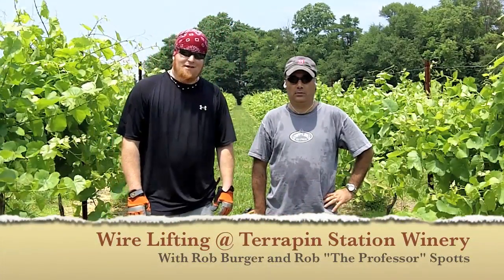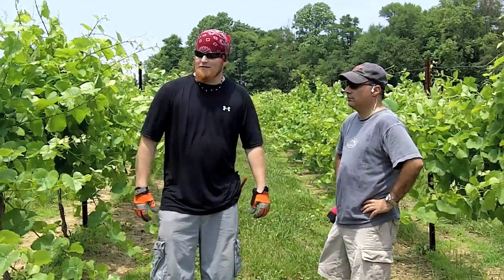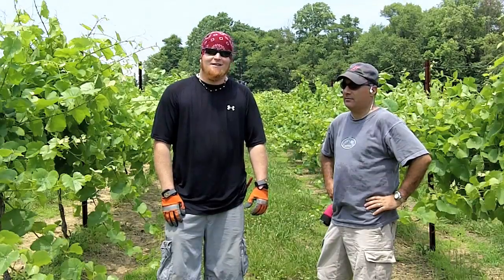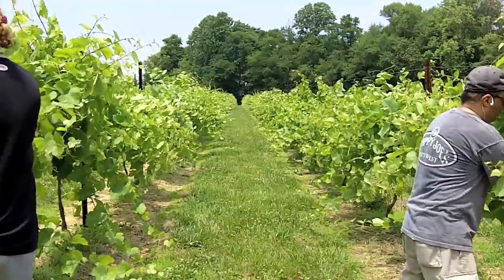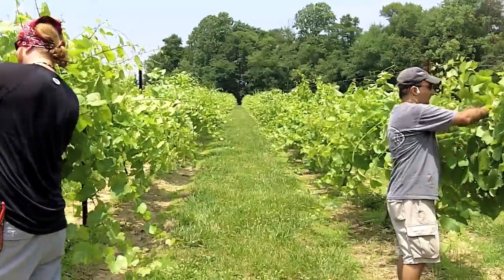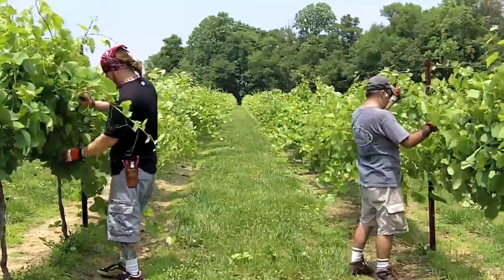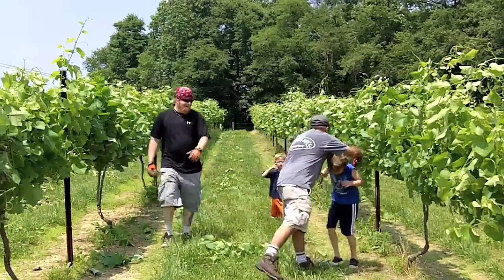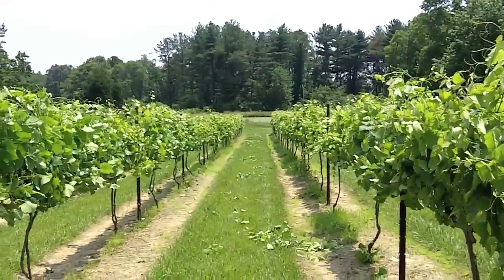Wire Lifting @ Terrapin Station Winery